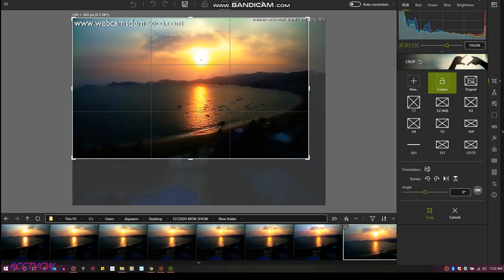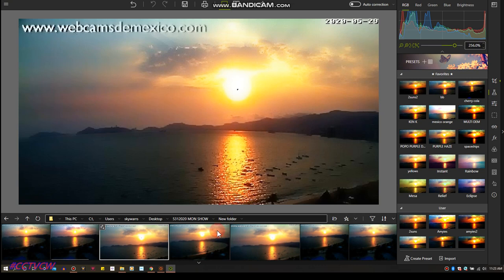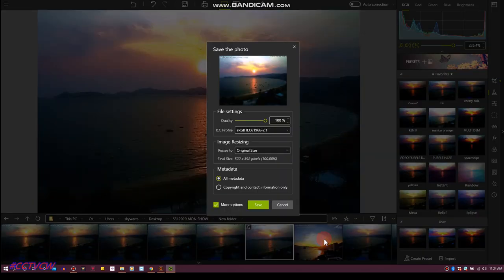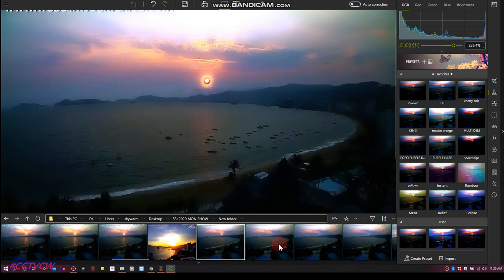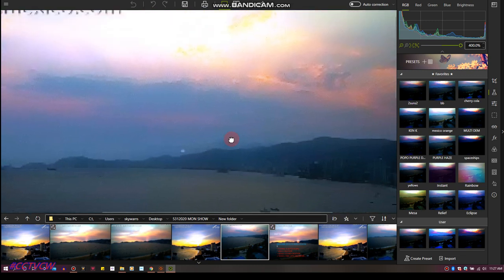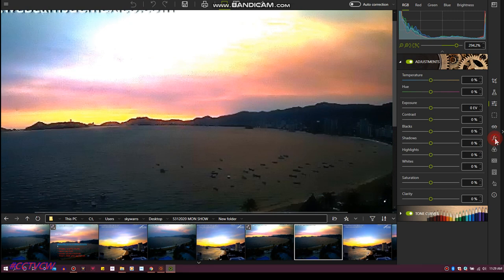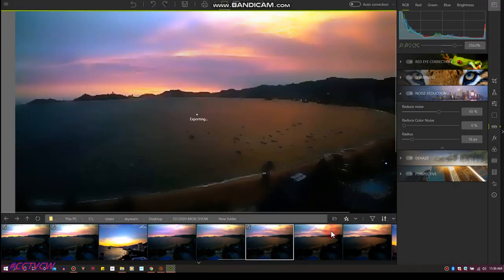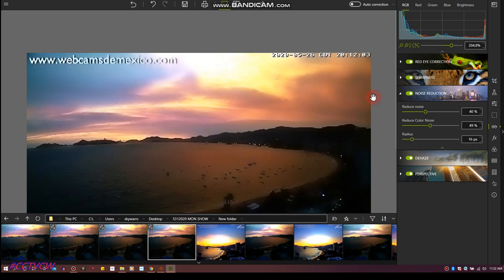PLANET X NIBIRU BLACK STAR PARANORMAL' UFOS STRANGE SIGHTINGS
MEMBER ONLY EYES ONLY UPLOAD 300 VD ENJOY FOLKS